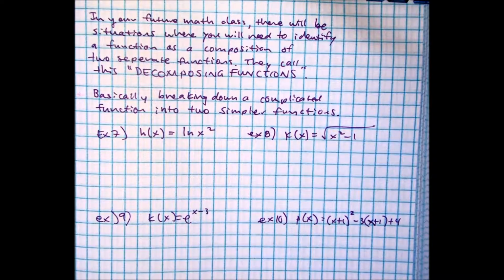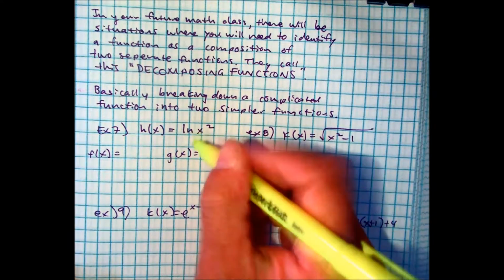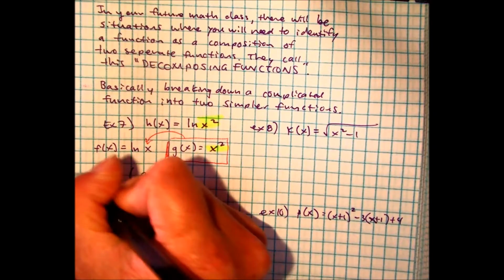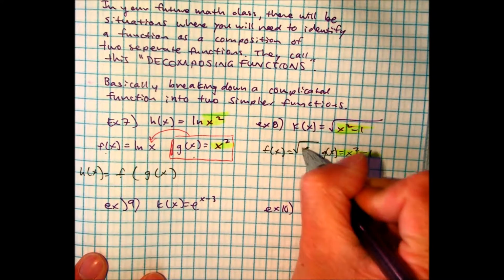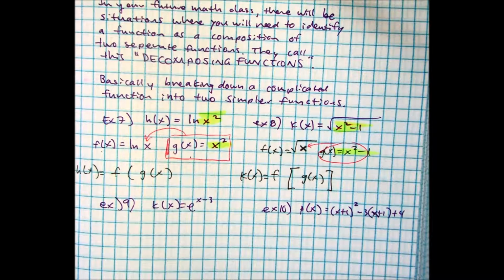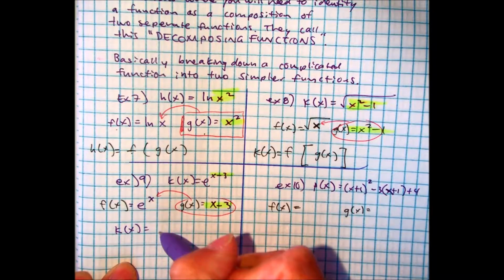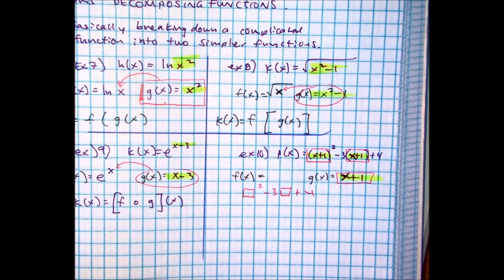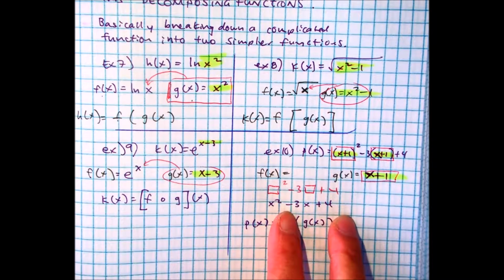decomposing functions ex A ALL